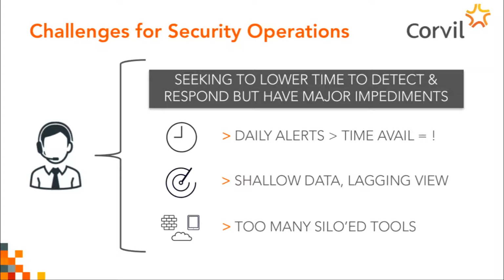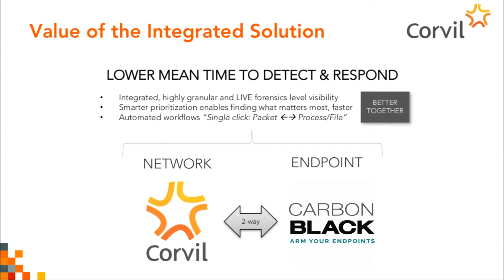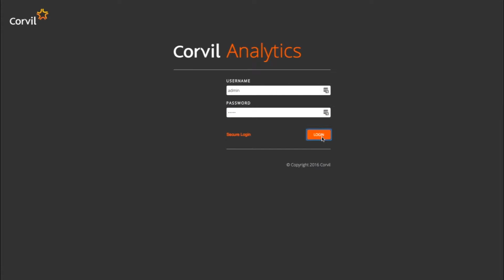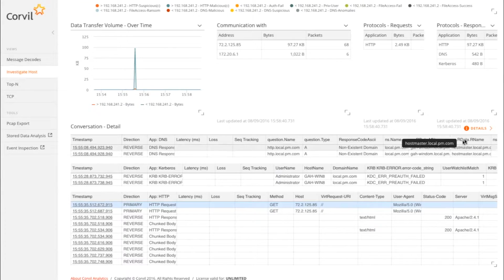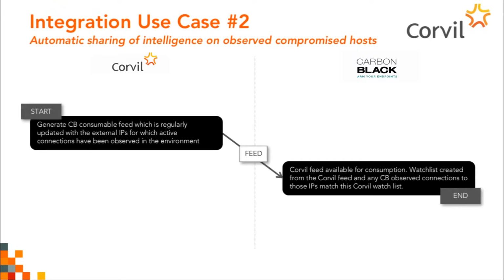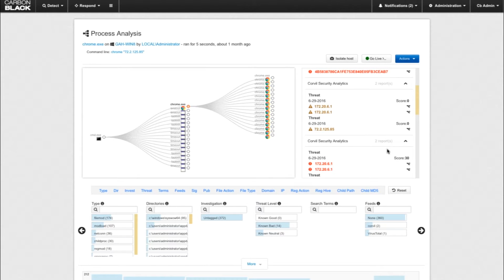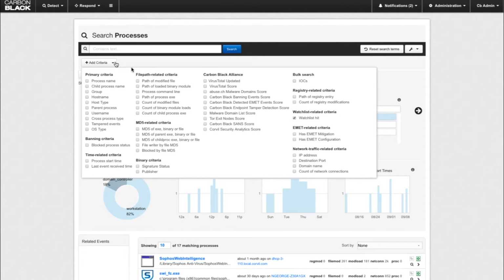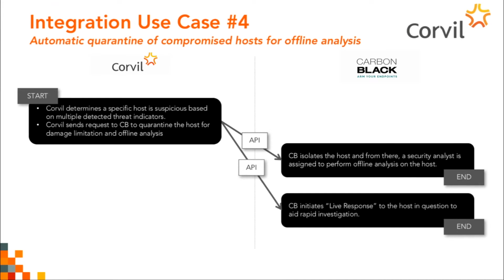Corvil Carbon Black Integration Demo